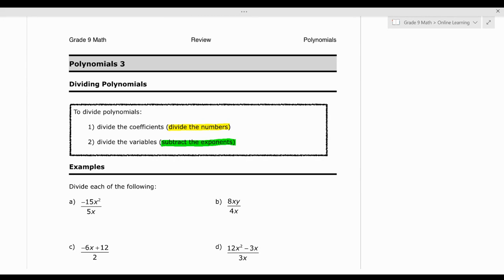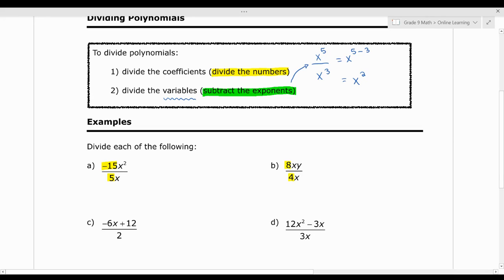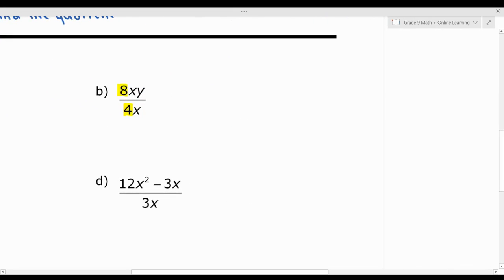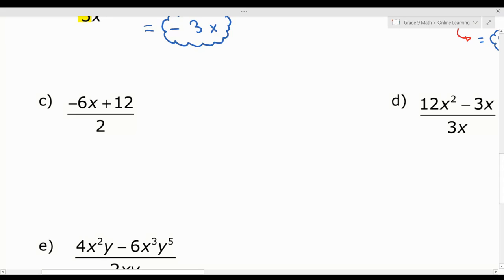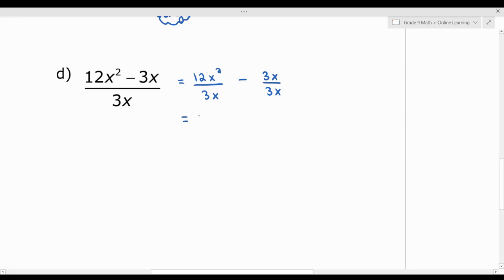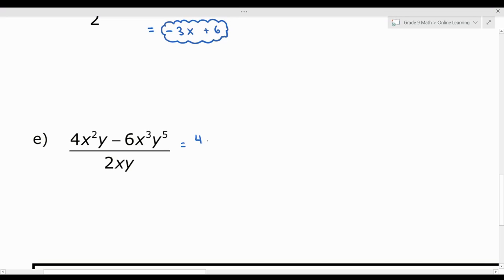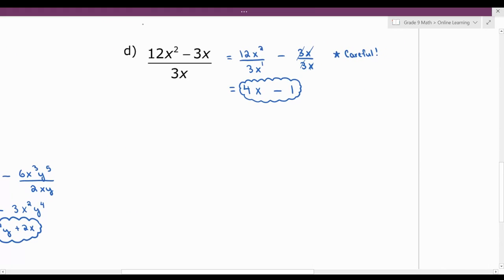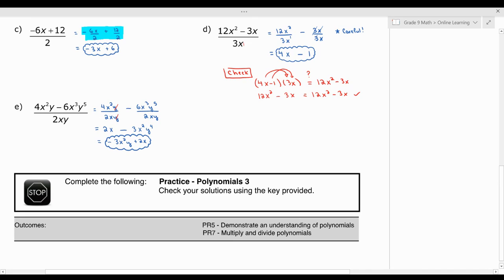Grade 9 Review - Polynomials 3